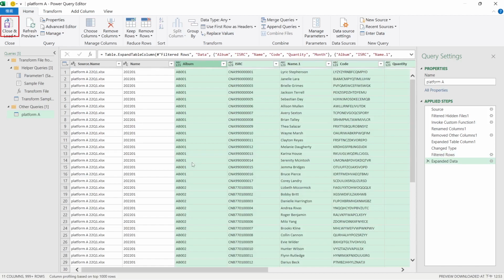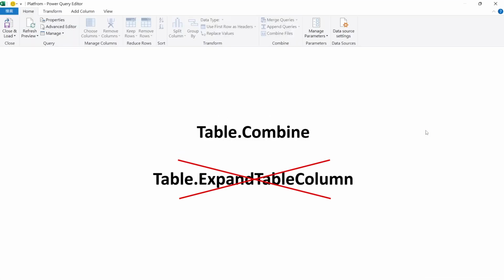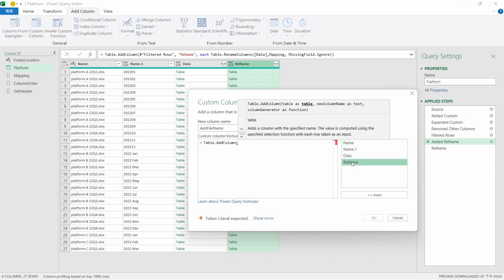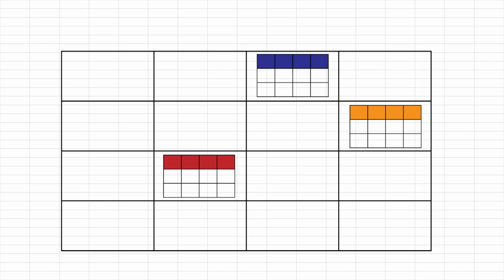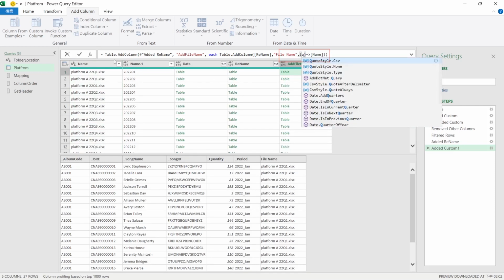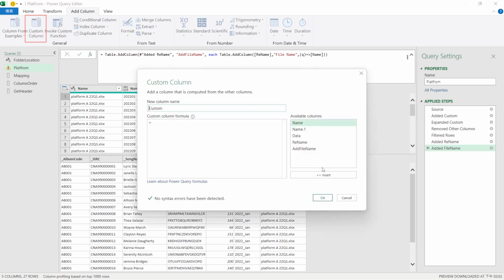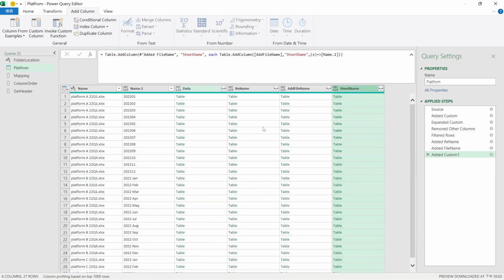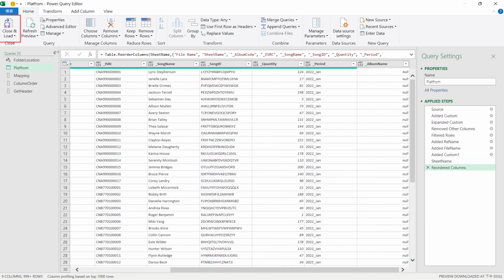Excel – How to add column(s) to nested Tabless? (OE H-009 EN/Royalty Class IV)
How to organize data in nested tables?

Chapter
00:00 Intro
00:50 Same Column Name
01:56 Differet Column Name
03:07 Table.AddColumn